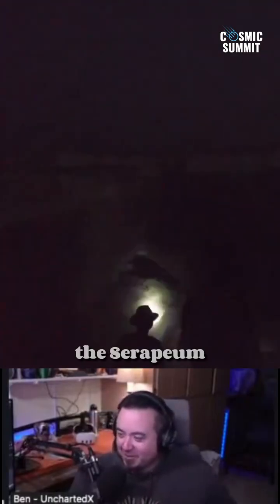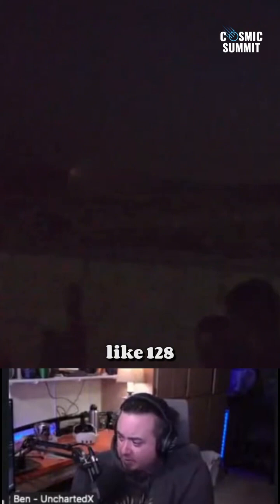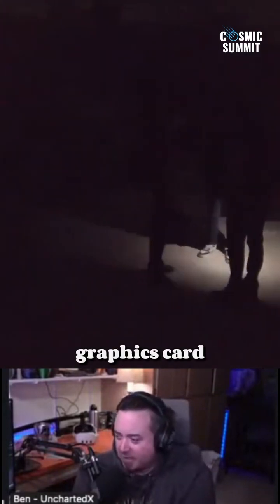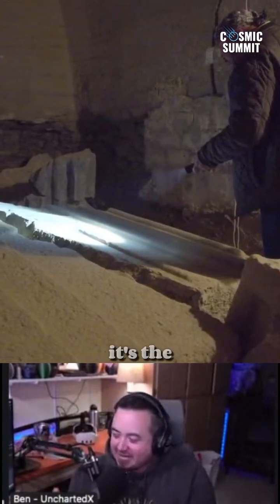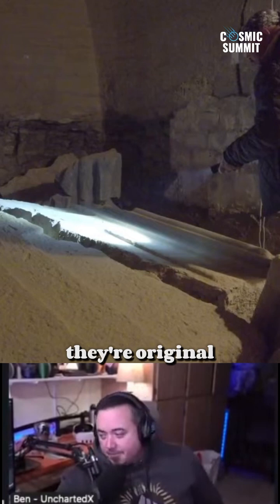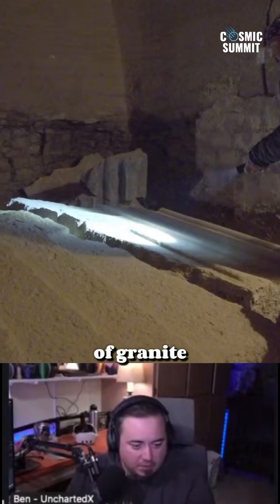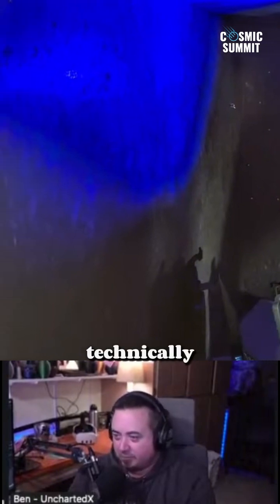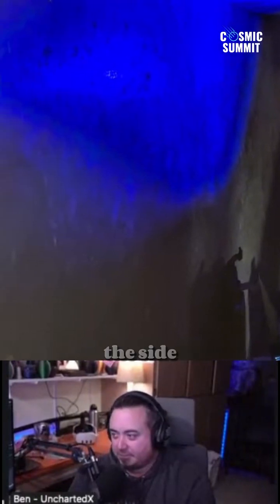Scanning the Serapeum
Advancements in scanning technology now allow for incredibly precise measurements, with resolutions reaching 0.02mm. Exploring the Serapeum in the early morning, we examined the last remaining granite stela—a rare false door among many that once filled the site. These architectural elements trace back to Egypt’s earliest periods, preserving a mysterious legacy of ancient craftsmanship.